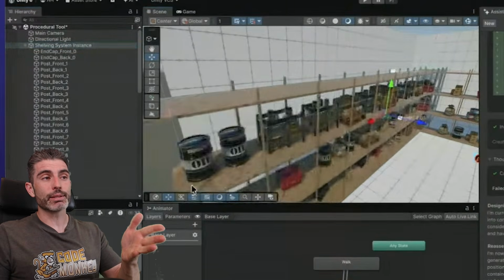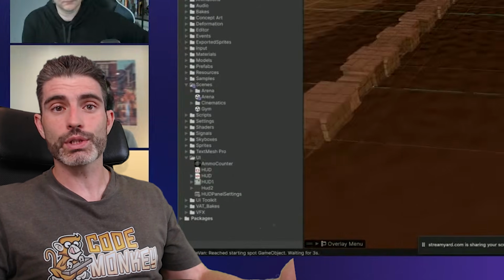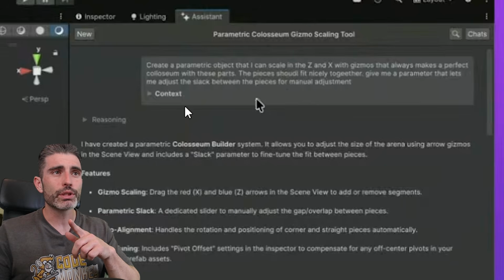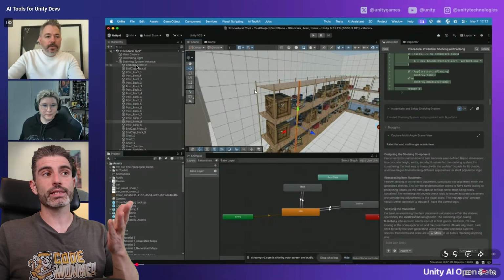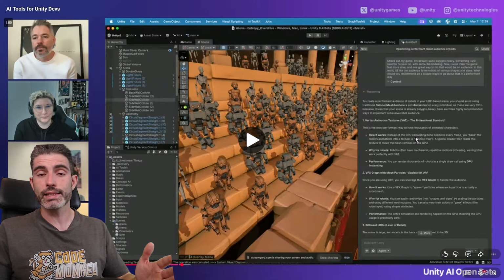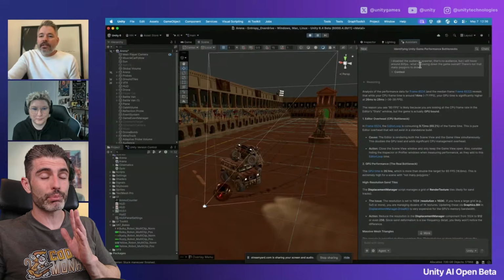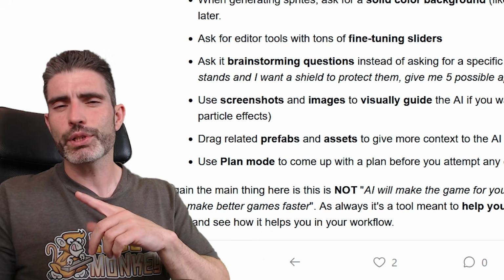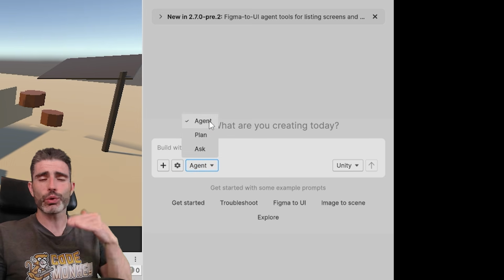Unity AI SURPRISED me!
💬 Unity’s new AI tool is way more than just hype—it’s actually super practical! From building custom editors and helping with level design, to analyzing profiler data and fixing bugs in your project, the tool really speeds up game dev tasks. Check out my quick recap of its most impressive features and tips for getting the best out of Unity AI!

00:00 Intro
00:48 Unity AI overview
02:05 Creating terrain deformation
03:07 Building a Colosseum tool
04:00 Level design automation
04:45 AI for research and problem solving
05:31 Optimizing for performance
06:31 Profiler analysis with AI
07:22 More features and best practices
08:34 Tips for getting great results
09:08 Using AI vision and context
09:30 Plan mode and final thoughts